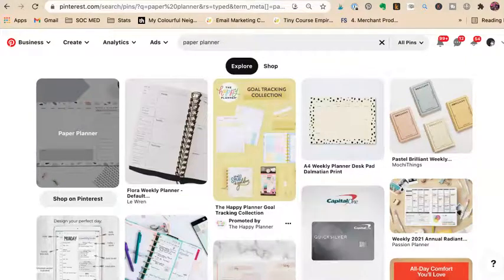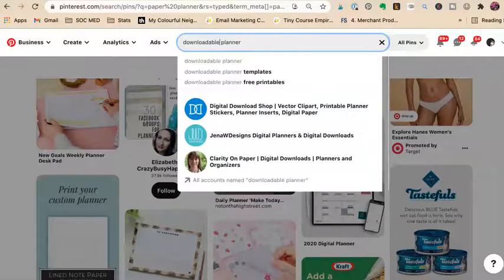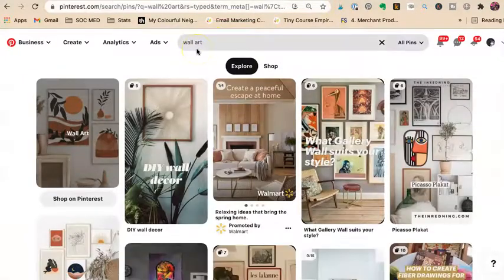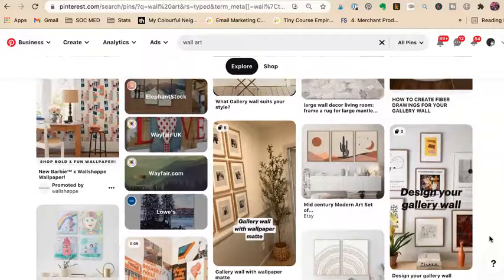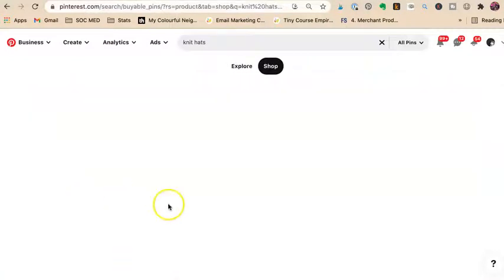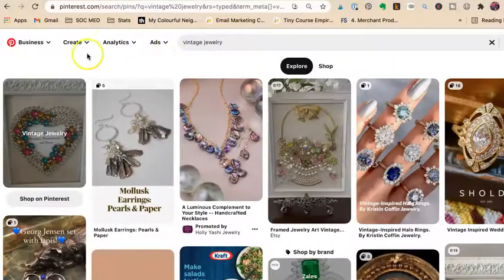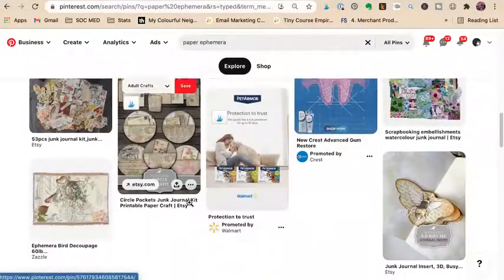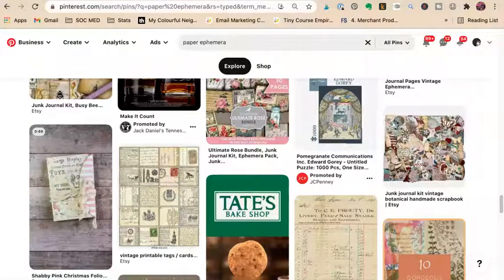Pinterest Pin Design Challenge - Day 2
Today we are going to look at what commercially viable pins look like on Pinterest!